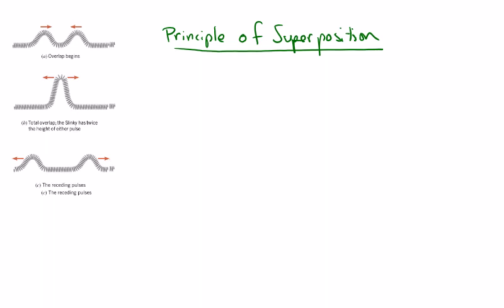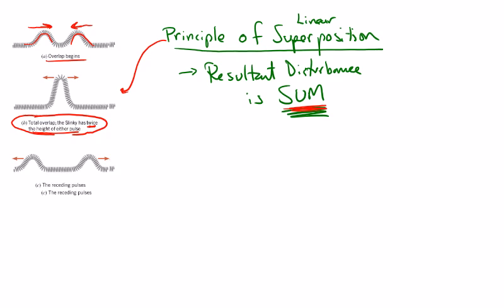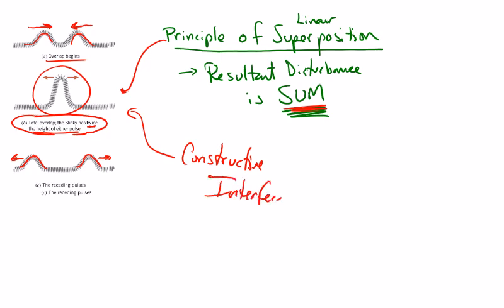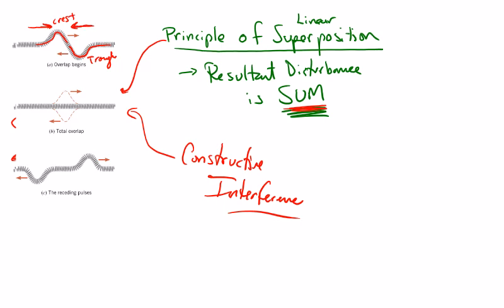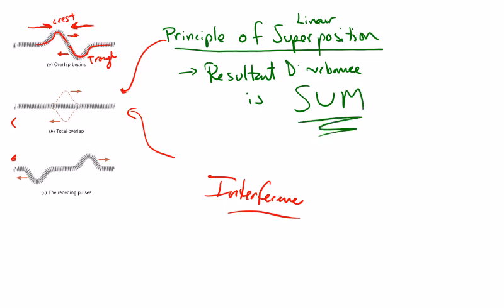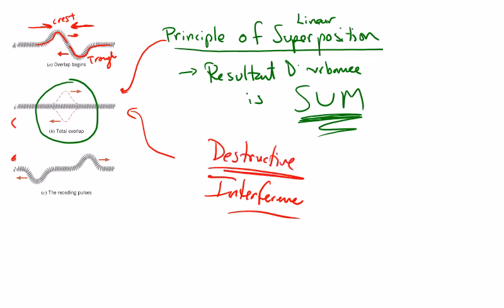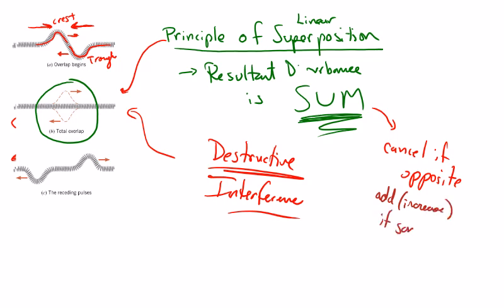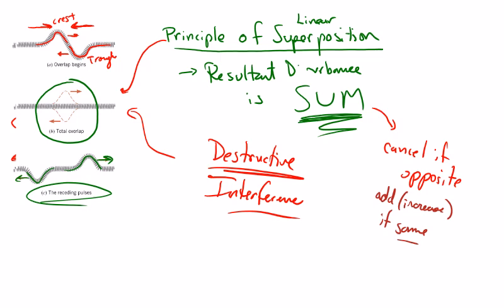Henstitute Interference of Waves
In this video, we discuss what happens when two waves interact with each other.  Constructive and Destructive interference are discussed.